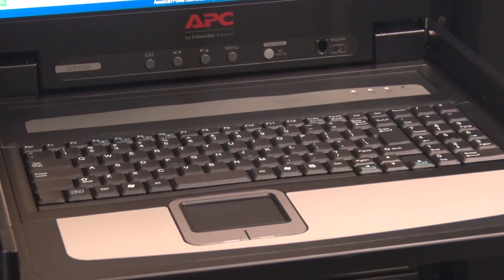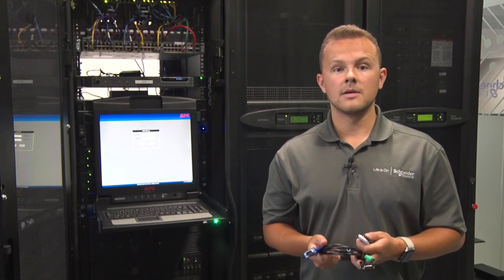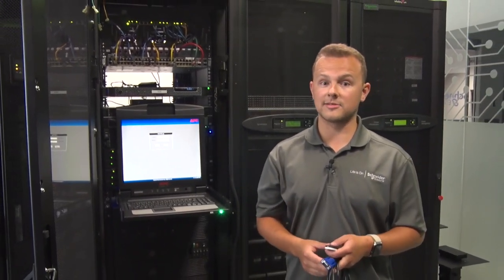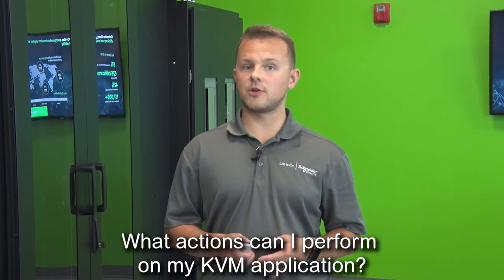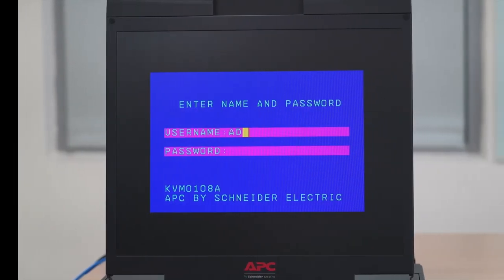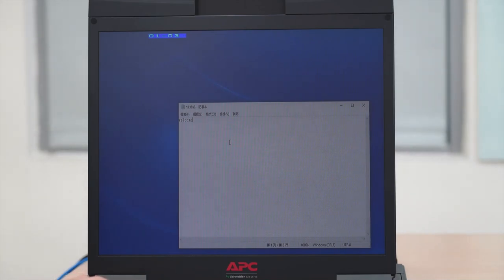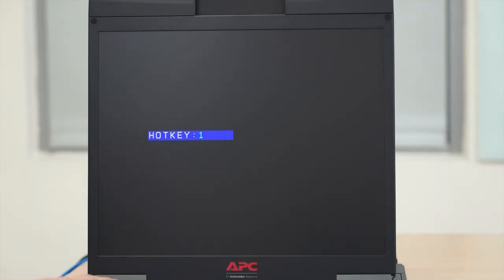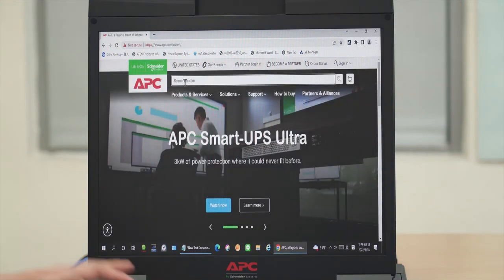Learn about APC KVM Switches and Rack LCD Consoles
Join Jake Zimmer, Global Offer Manager for Rack System & Edge Computing, as he discusses APC KVM Switches and Rack LCD Consoles.  Jake explains what KVM does and why customers need them, what kinds of problems APC KVM Switches and Rack LCD Consoles solve, and the differences between APC KVM offers. Browse our selection of KVM Switches and LCD Consoles